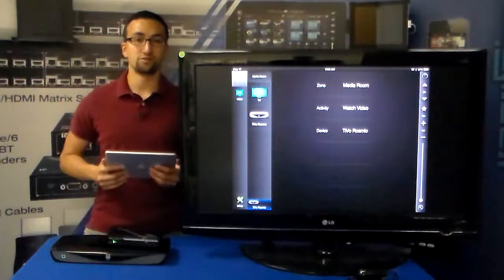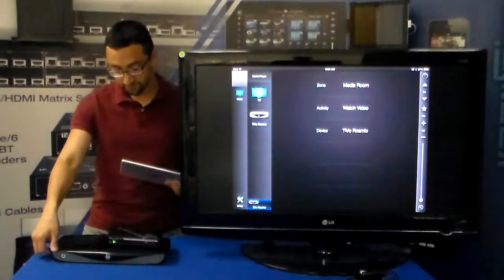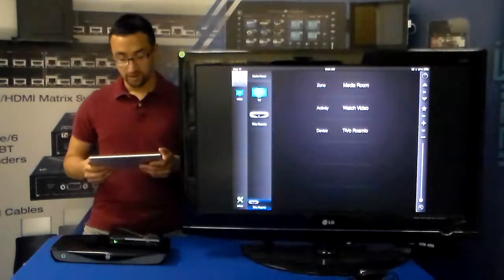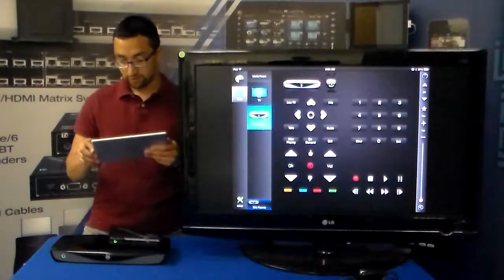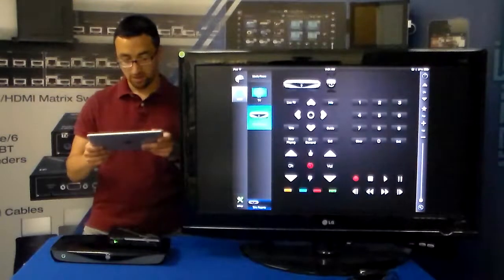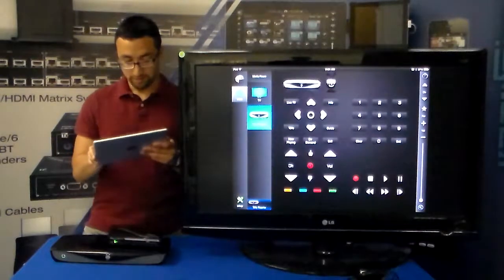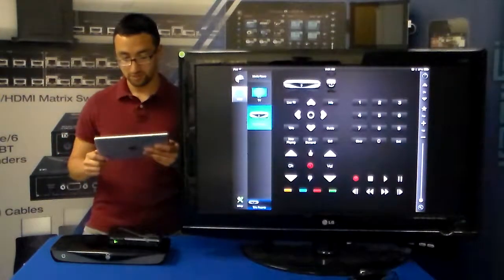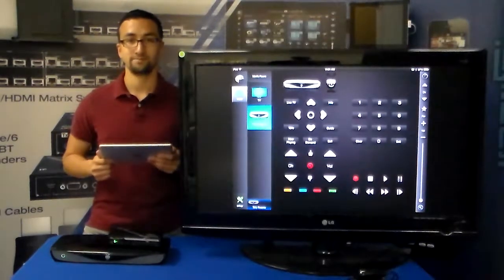Compass Control® Pro Bi Directional Driver: TiVo Roamio Demo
Learn what Key Digital has to offer for their Compass Control® Bi Directional Driver. This Video will talk about and show off the TiVo Roamio